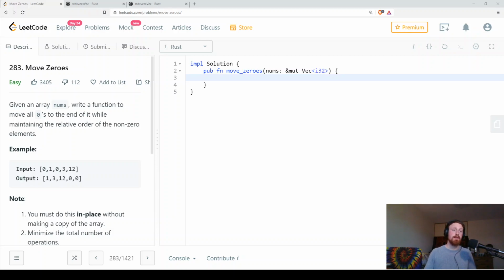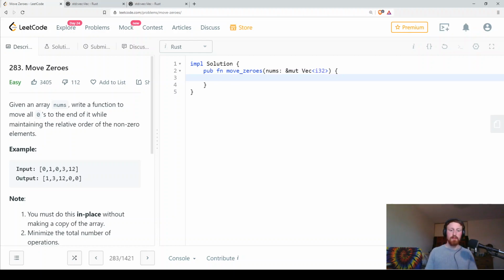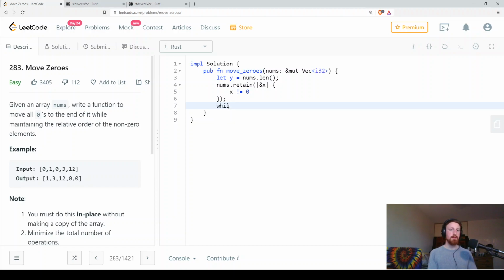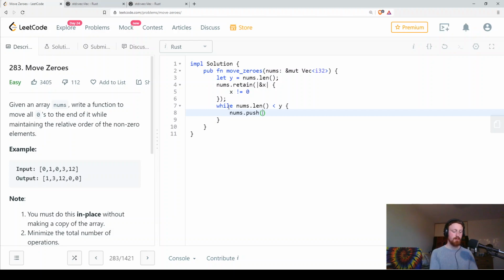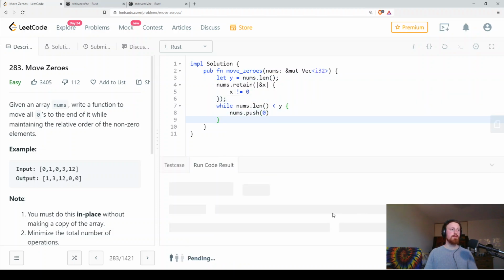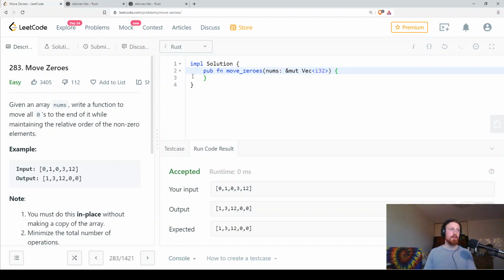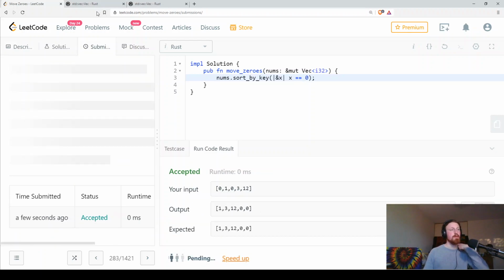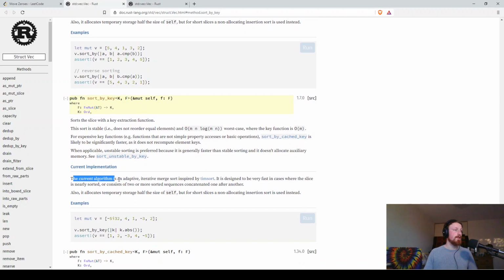Get a RUST job! Code Interview questions in RUST ep.6 Move Zeroes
Get a RUST job! Code Interview questions in RUST  ep.5 Move Zeroes

Catch me on tiktok too!! :D